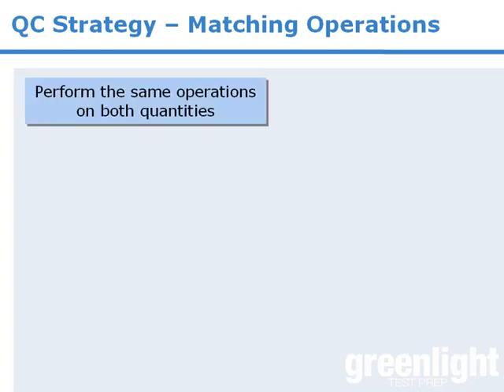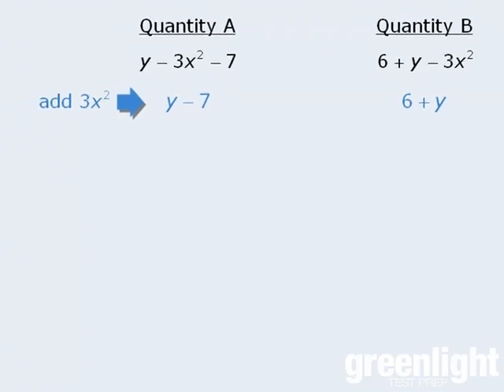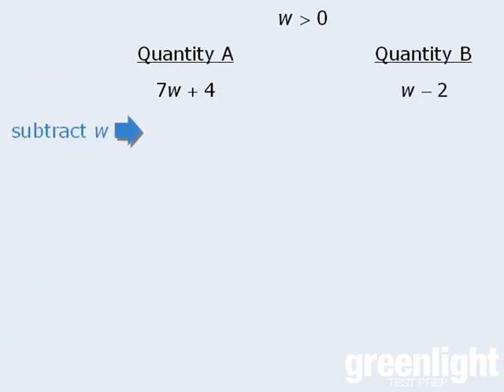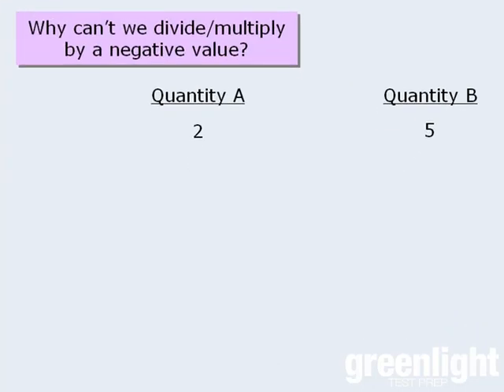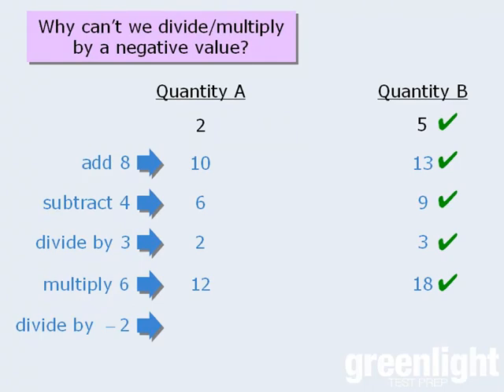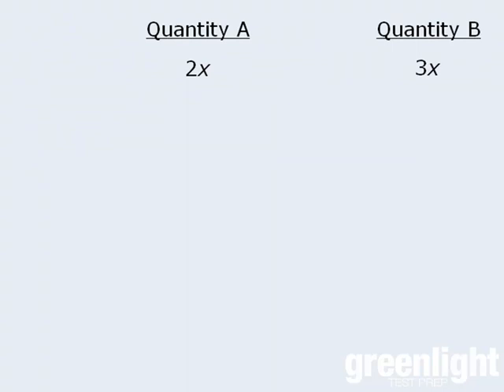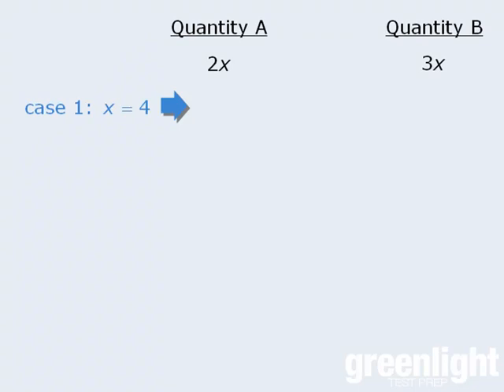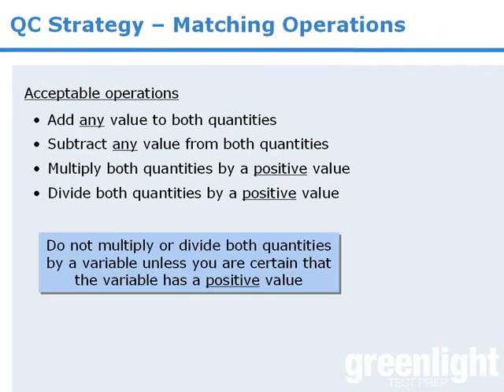GRE Math - Quantitative Comparison - QC Strategy - Matching Operations